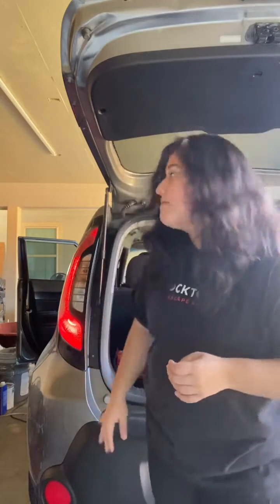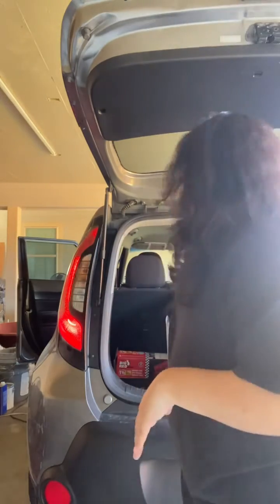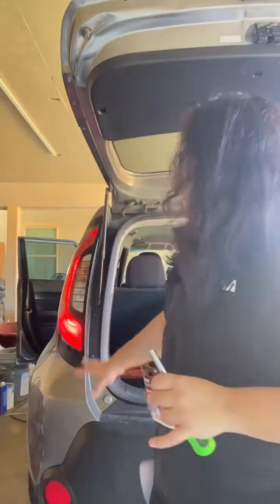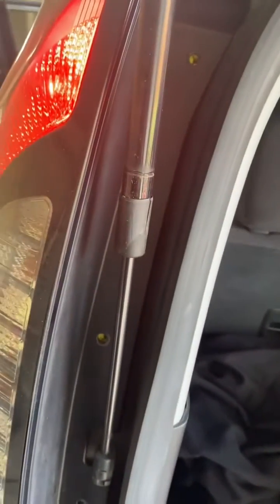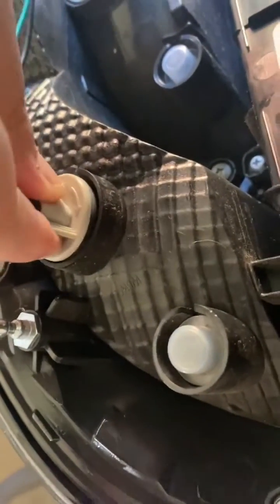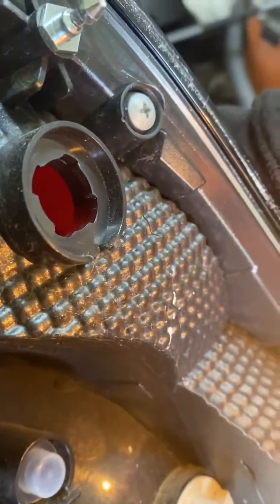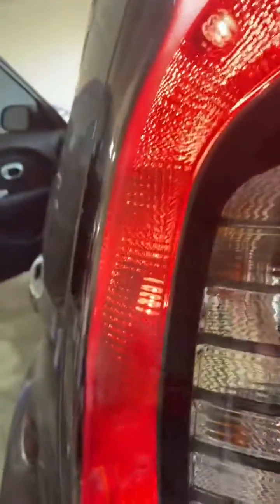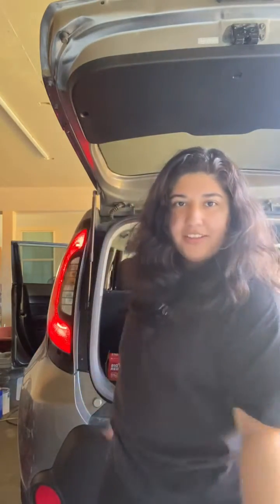How to change your brake lights for your 2016 Kia Soul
This video will show you how to change your brake lights for your Kia Soul. The process takes 5-6 minutes and all you need is a screwdriver and a replacement brake light bulb.